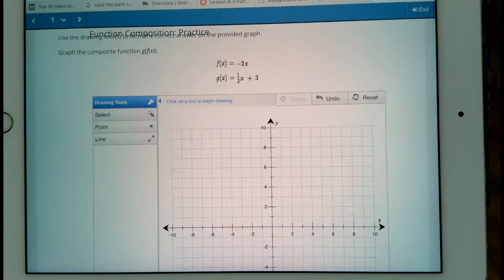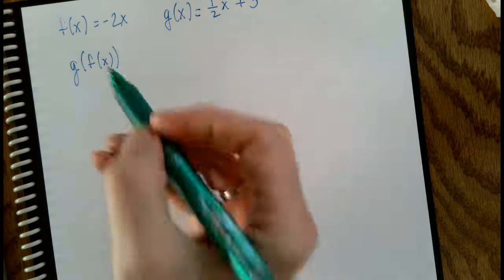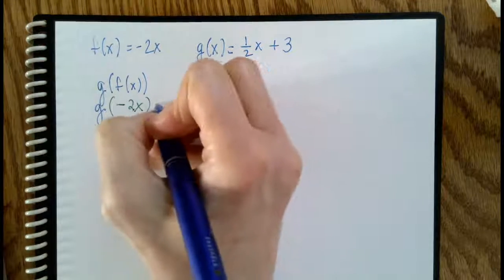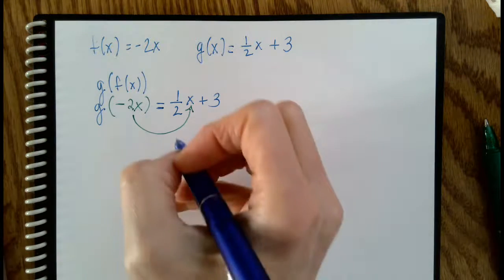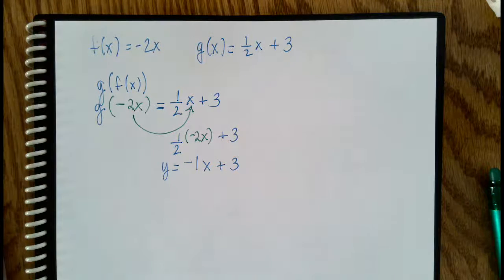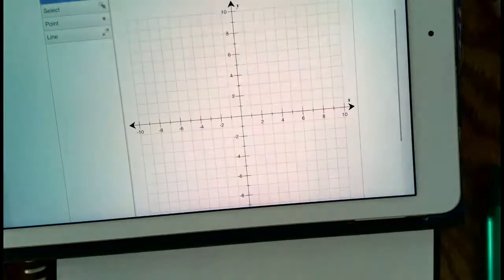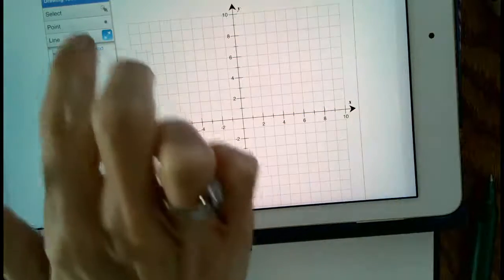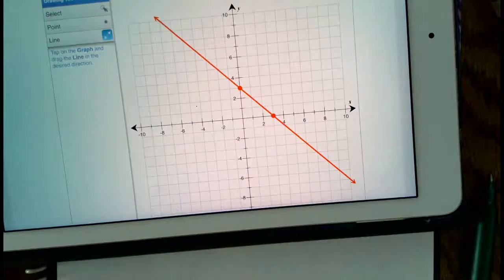a283prob1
Composition of Functions Practice